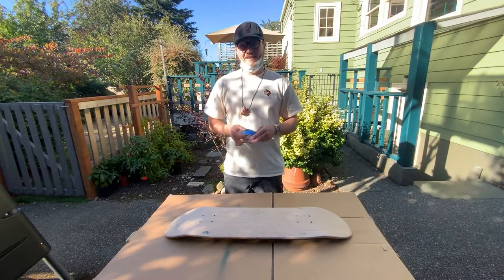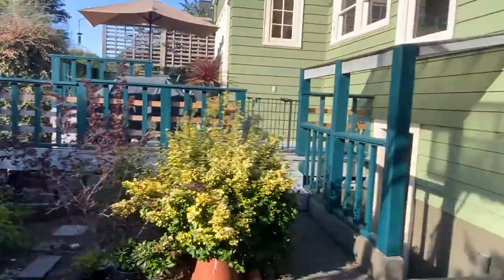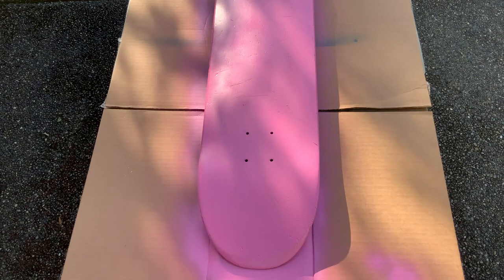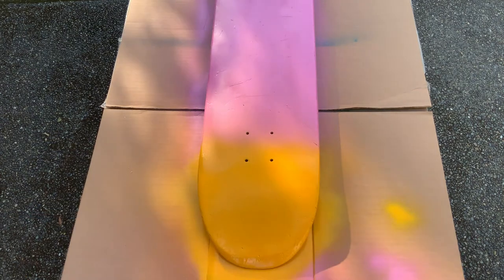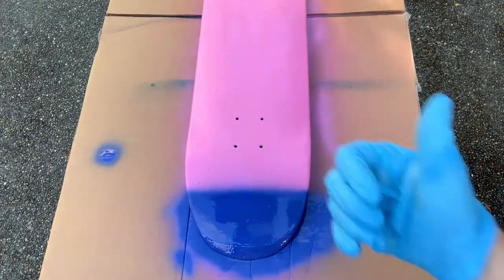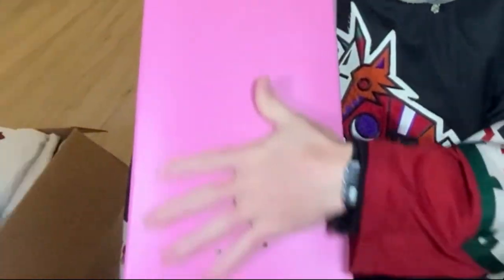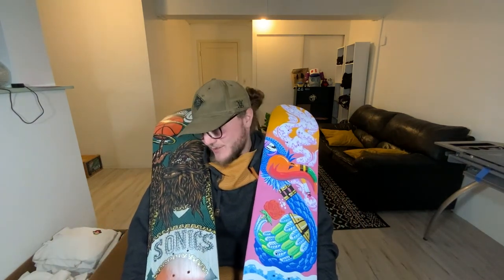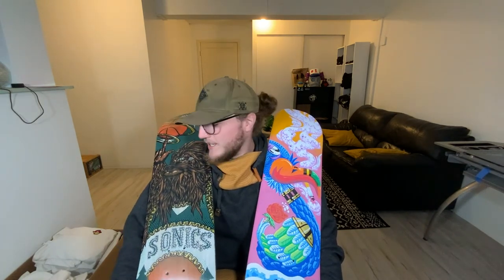My Second Custom Painted Skateboard! Posca Pen On Wood Tutorial / How To Make A Custom Skateboard #2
I'm going to keep this one short because it's Saturday when I'm writing this and I want to relax with the little time I get to do so. This is my second custom painted skateboard and I am so proud of how this one turned out! My first one got fumbled and I needed a redemption round for this one. I learned from my mistakes and applied my accrued knowledge to the betterment of the species and brought something beautiful into this world!
If you've ever wondered how to use Posca paint pens or how to use Posca pens on wood then I got you right here, I mean you're already reading the description which no one does so I figured you're interested but undecided. None the less! Allow me to show you how to create a custom painted skateboard deck and get it right. One of the trickiest things, for me at least, is how to use white posca pens, they wont apply opaque and they wont cooperate, I get it! Believe me. But a day in the life of a professional artist is never easy and you need to figure these sorts of things out on your own because tutorials only get so far. Although in the end I figure I ended up making a very beautiful piece that I am very proud of, and gave the people the smoking bird paint pen tutorial it needed, it is always a struggle. That's why they call it hustling. But if you're looking to learn how to use Posca paint pens for the first time, I think this video can help you out. Enjoy!